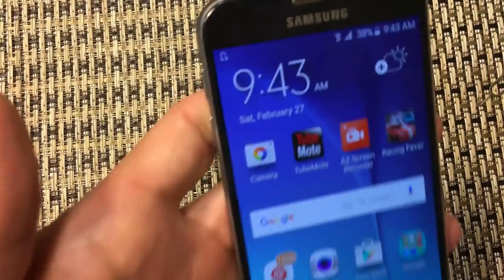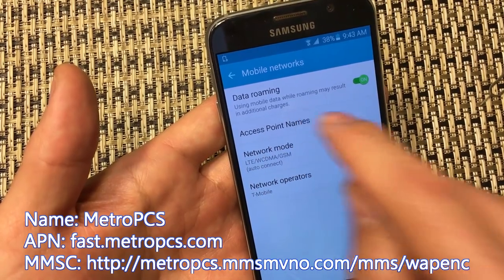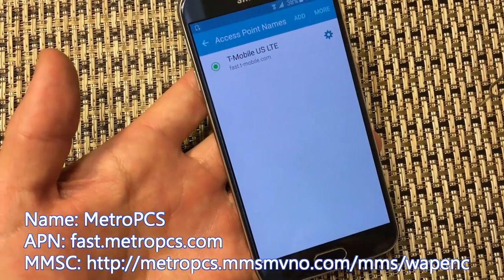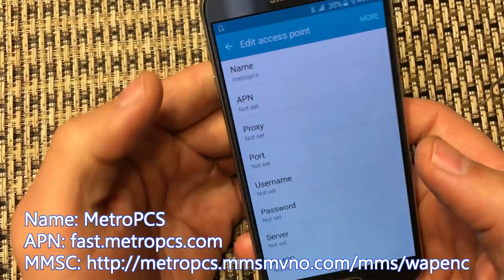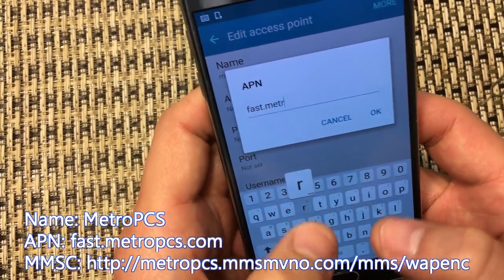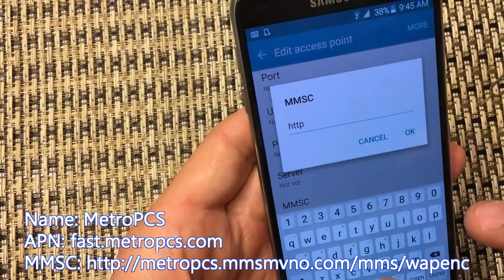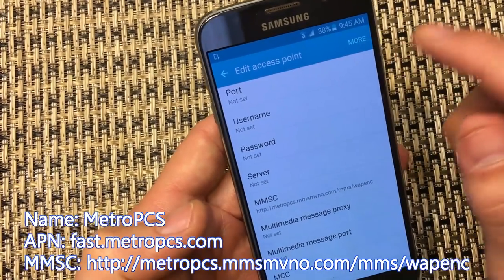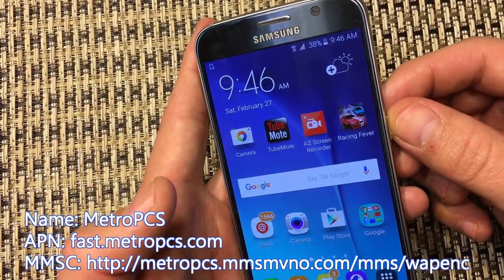MetroPCS: No Internet Data / No Mobile Data / No Cellular Data? No Problem!!!!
If you can only make phone calls and text but dont have internet data on your MetroPCS phone plan then watch this video. This should work for most of you but if you still have any issues please comment in the description area and I will give you a different input for the same fields.

Let me know if you have questions. Subs, likes, shares all appreciated!